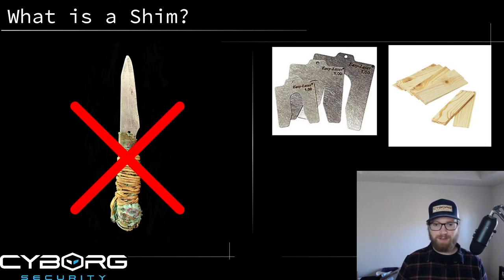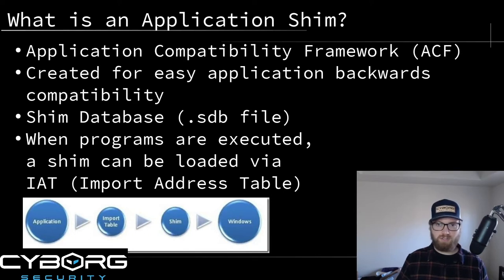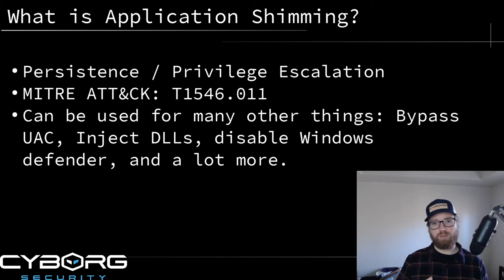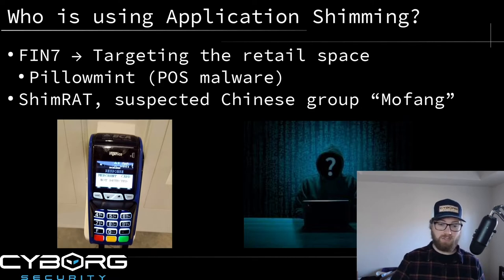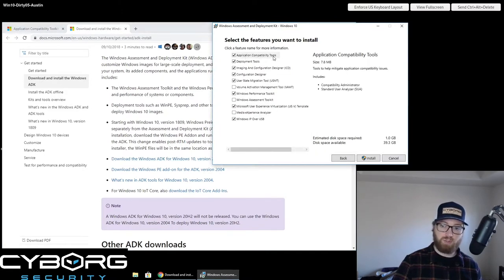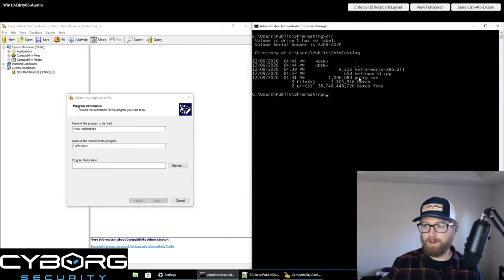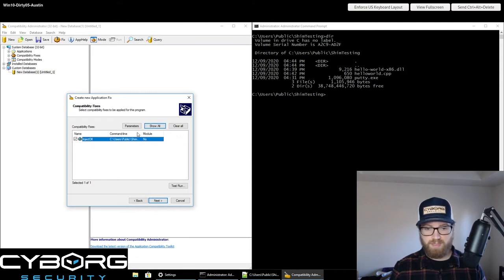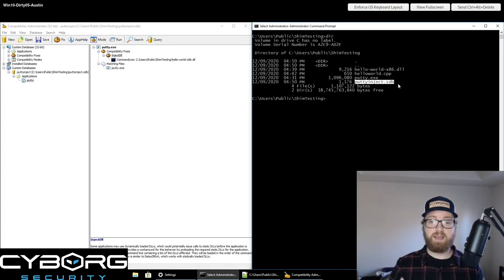Threat Hunt Deep Dives Ep. 2 - Application Shimming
Welcome to Threat Hunt Deep Dives, Episode 2! Today we are looking at Application Shimming which can be used as a persistence mechanism on Microsoft Windows. Join us as we put this threat under the microscope.

0:00 Overview
4:50 Emulation
11:22 Hunt / Detection